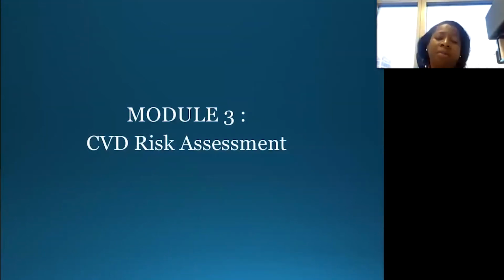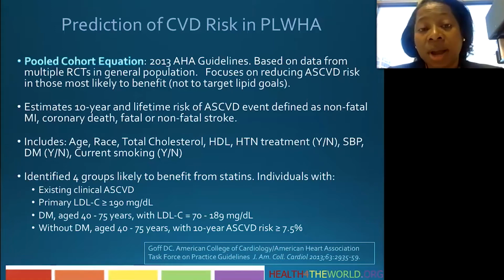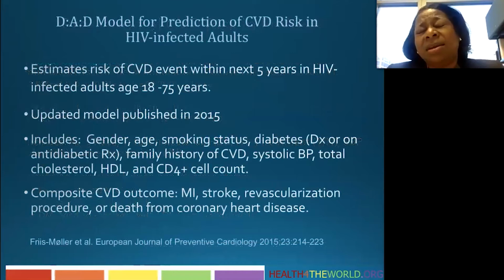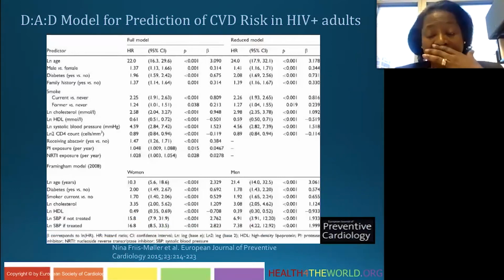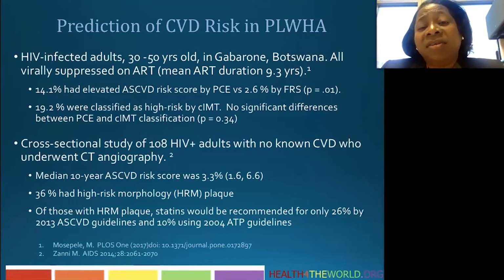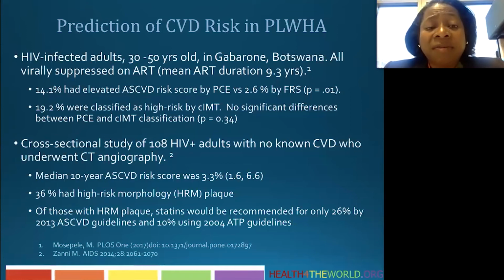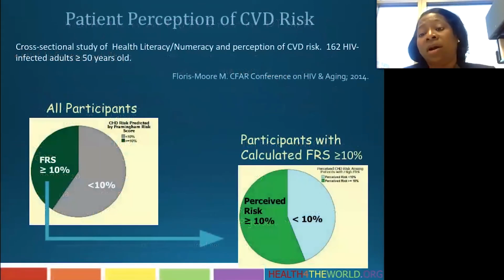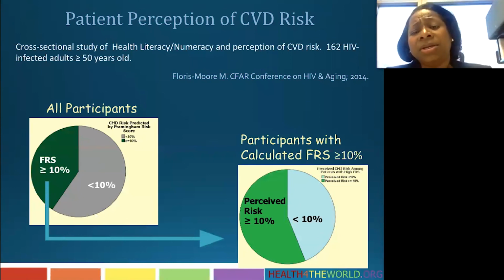Cardio vascular disease in HIV - Part 3 Health4theworld Academy